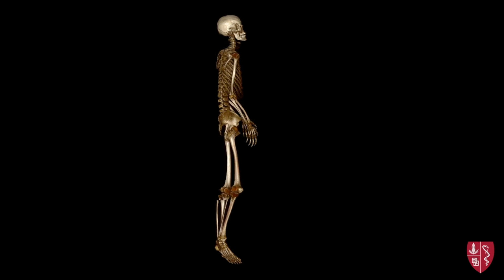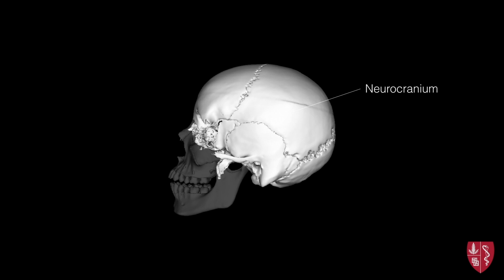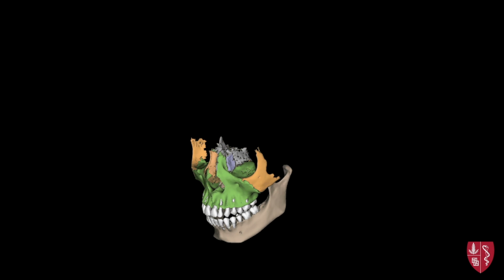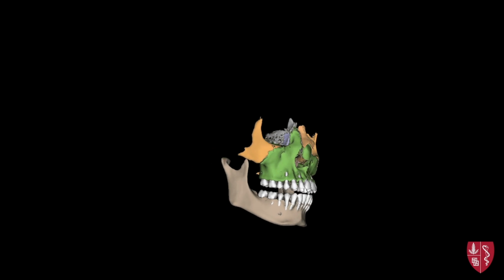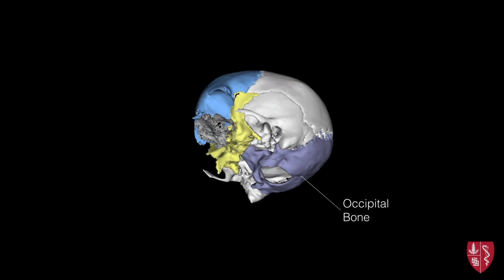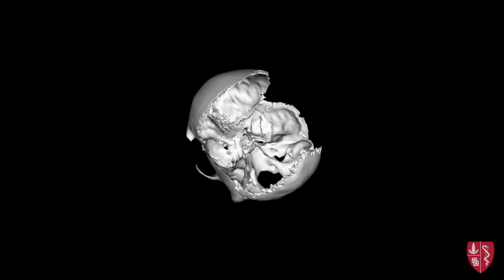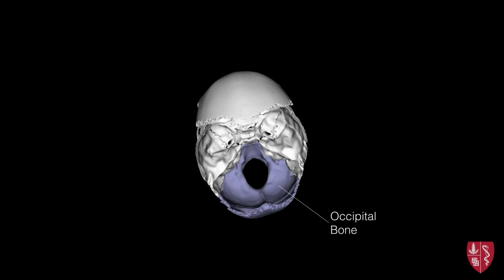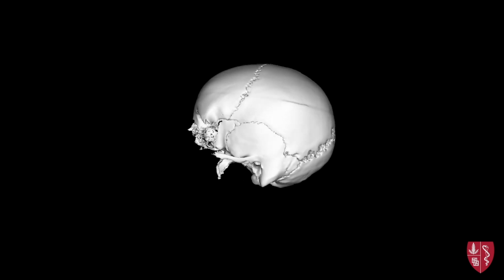Skull Bones and Sutures CT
3D Skull Bones and Sutures - colorized and narrated by Dr. Alan Detton